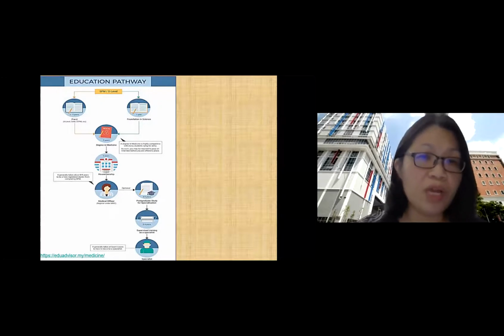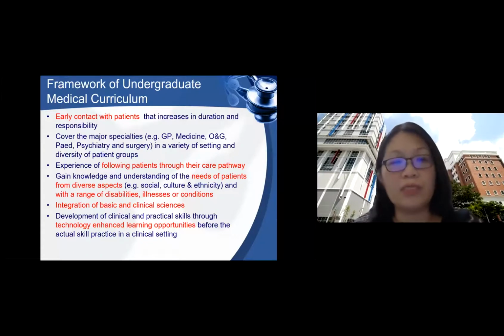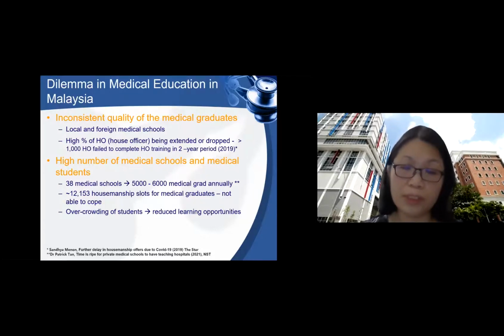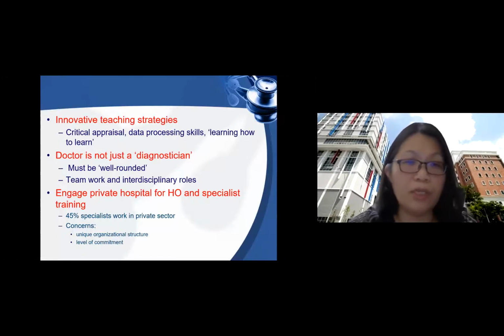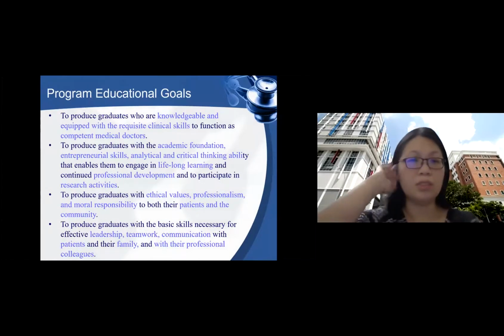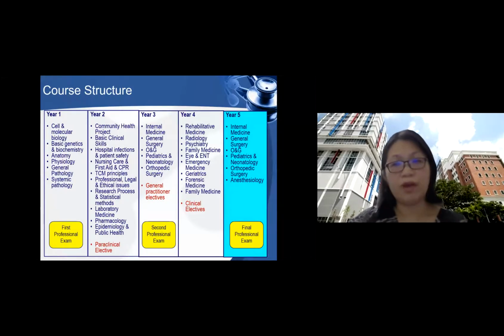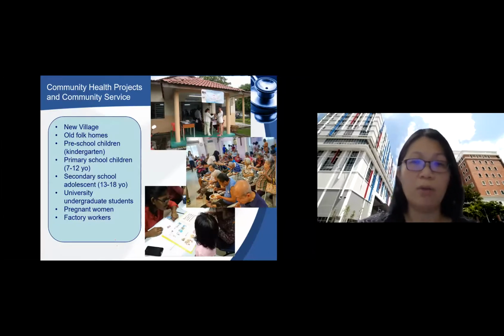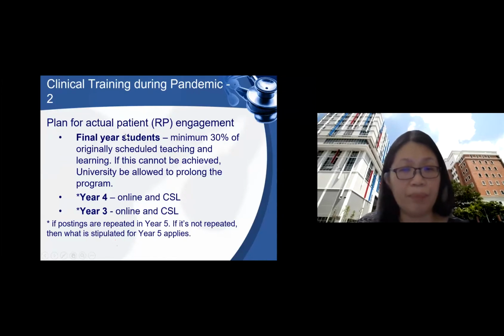Introduction of Medical Education in Malaysia